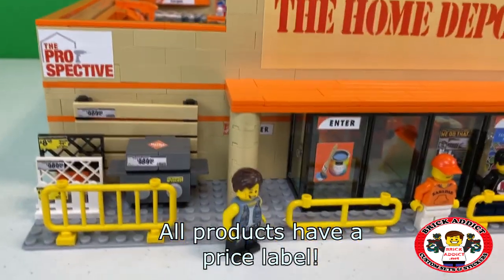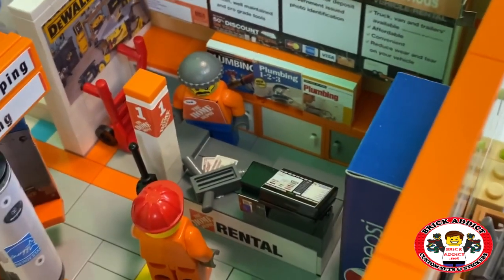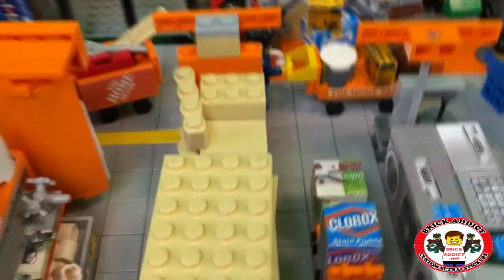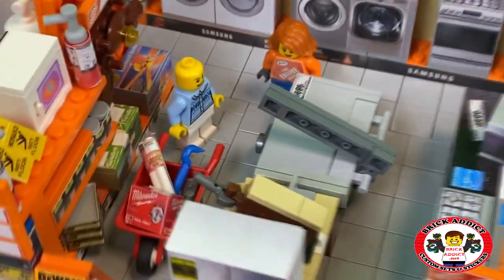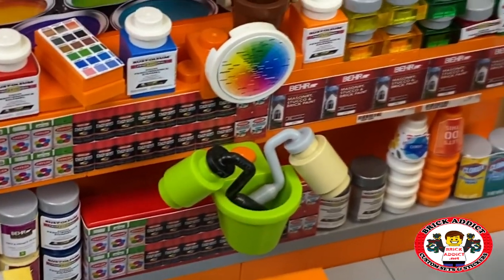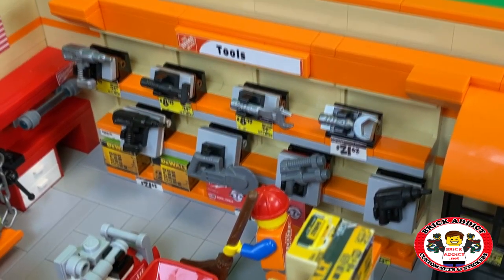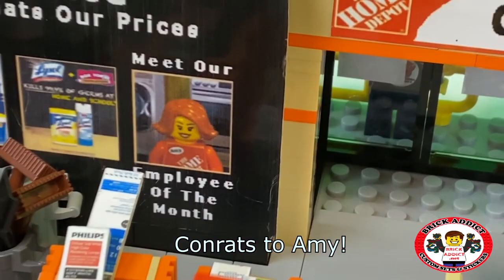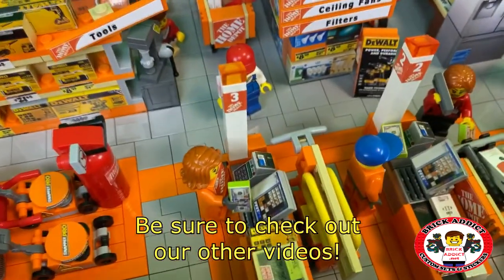BIGGEST LEGO HOME DEPOT EVER BUILT!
The ULTIMATE LEGO HOME DEPOT! Today we go on a tour of our most popular sets! Watch for Part 3, the "roof" phase of this set - coming very soon! Enjoy!

We wish our friend, JUAN a very special 14th BIRTHDAY on  AUGUST 25th! HAPPY BIRTHDAY!!

You could also win - in more ways than one! We are the LARGEST designer and seller of custom Lego sets and stickers AND we just might have MORE Lego(s) than anyone on the planet!